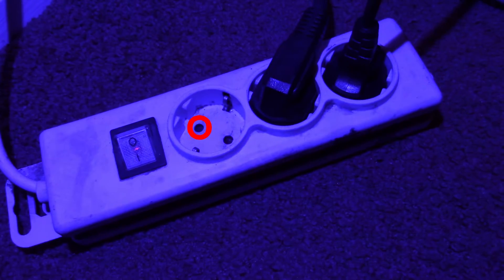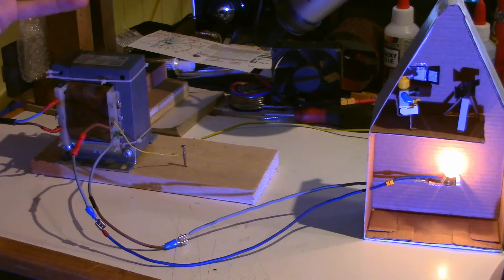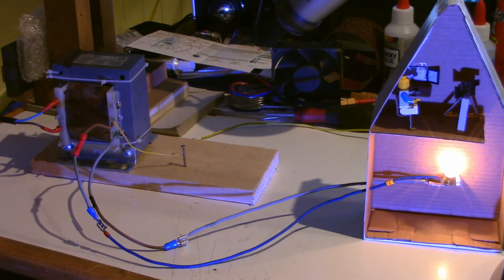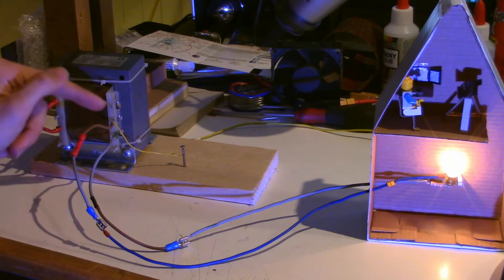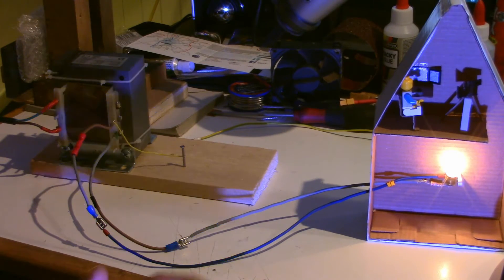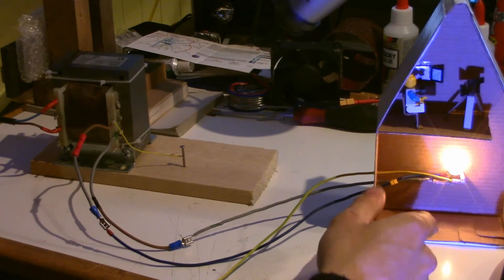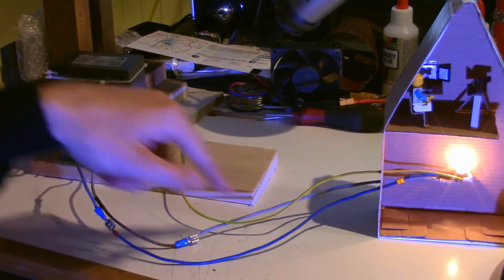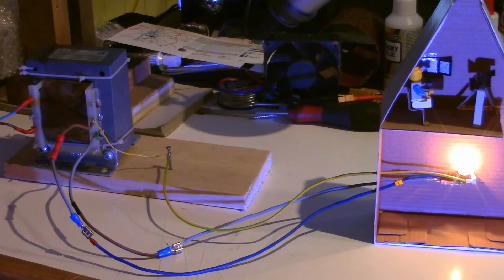Live, neutral and earth electrical wires explained (AKIO TV)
In this video, we take a look at the basics of electrical wiring; we explore what live, neutral and earth wires actually do using a scale model.